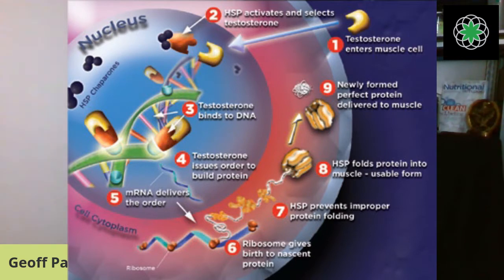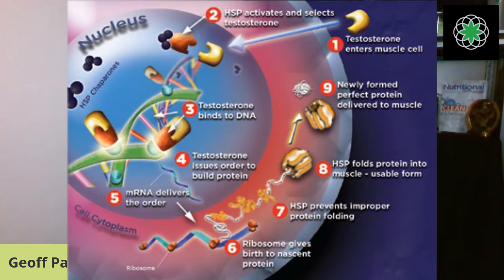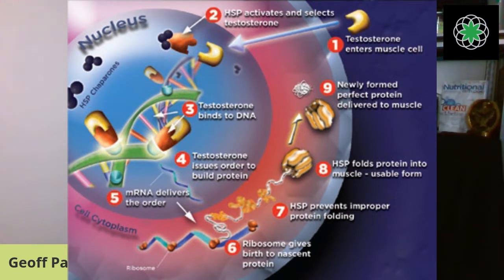Heat Shock Proteins - The Intracellular Machinery of Muscle Growth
We've got another informative Facebook Live with Clean Machine founder Geoff Palmer. This week he discussed the inner working of muscle growth on a cellular level.

OUR MISSION
To create premium supplements using only the best plant-based ingredients, comprehensively formulated to work with your body to produce the best results, naturally.